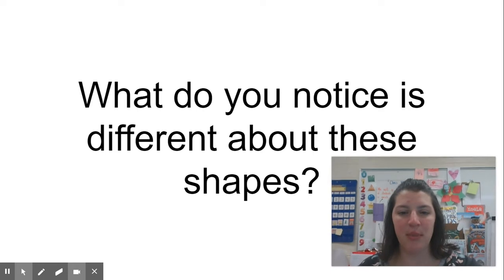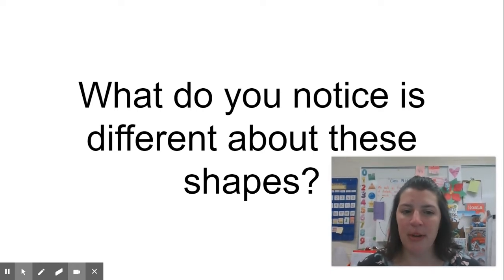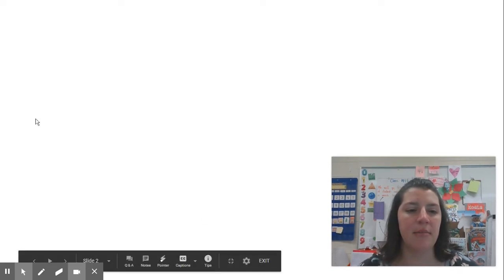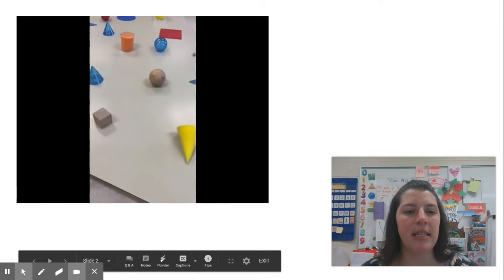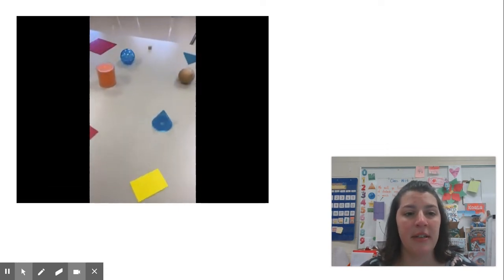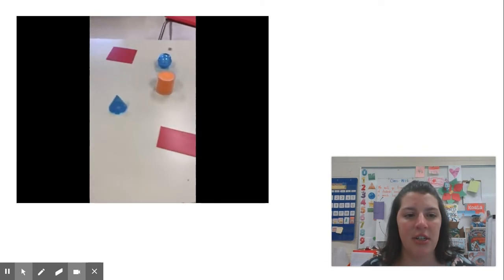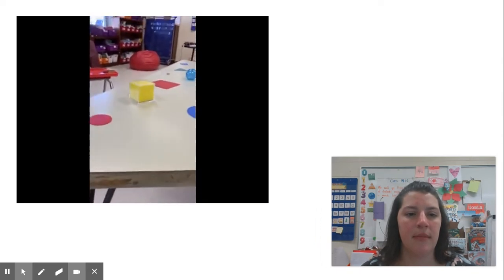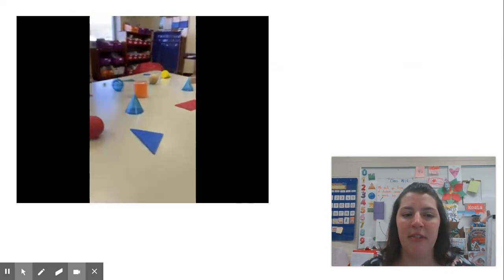Math Explore task: Noticing differences in shapes